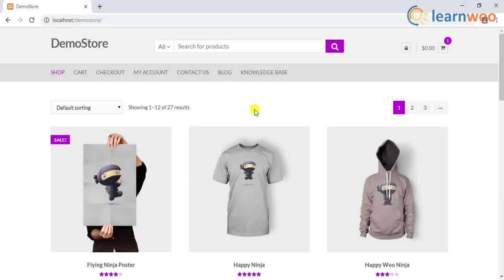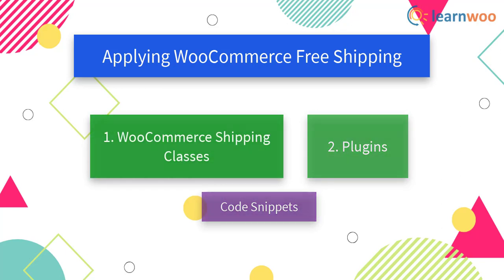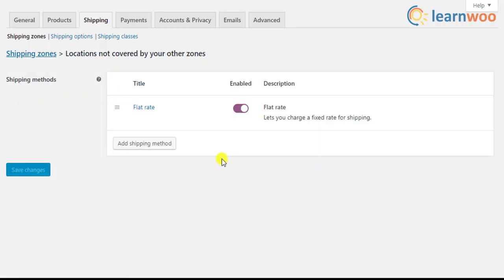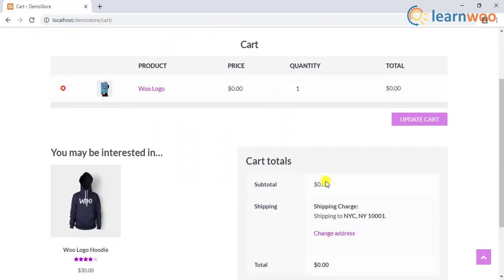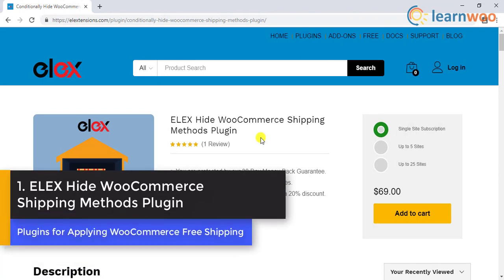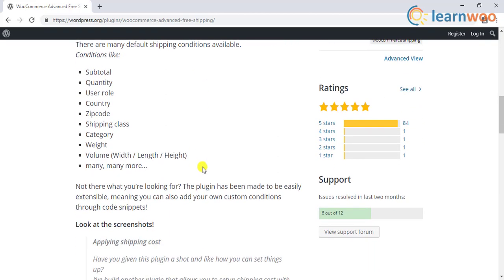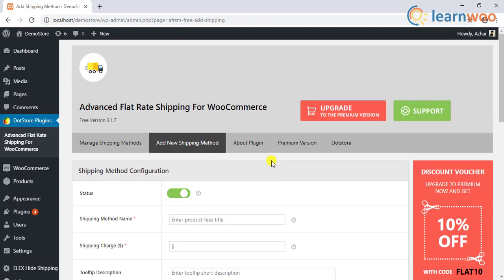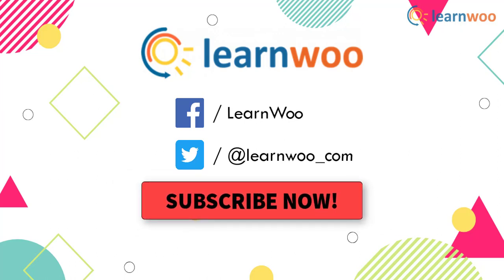How to Apply WooCommerce Free Shipping on Certain Products?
There are times when your business is in full swing or you want to attract more customers to your WooCommerce store. You plan to offer discounts or offer free shipping on your products. The free shipping strategy is useful when you have products like promotional badges, goodies, or have freebies to offer, and do not want to charge your customers for this.

But here’s the twist in the tale. WooCommerce by default does not provide a specific feature that allows you to apply free shipping for only specific products. Although WooCommerce has a default shipping method as Free Shipping, it will be applied to all the products. What if you want to apply Free Shipping on certain products only?

In this video tutorial, you will see how to apply WooCommerce free shipping on certain products.

Best plugins to apply WooCommerce Free Shipping:
1. ELEX Hide WooCommerce Shipping Methods Plugin
2. WooCommerce Advanced Free Shipping
3. Advanced Flat Rate Shipping Method WooCommerce
4. WooCommerce Table Rate Shipping Pro Plugin by PluginHive

Suggested reading:
1. What are WordPress hooks? How do actions and filters help to extend the functionality?
2. How to move Add to Cart button above Product short description?
3. How to Easily Remove Sale Badge on your WooCommerce Store? (with Video)
4. 4 Methods to Change the Number of WooCommerce Products Displayed Per Page (with Video)
5. How to skip the WooCommerce Cart page and redirect it to the Checkout page?
6. How to make WooCommerce Order IDs sequentially?
7. How to update code snippets on the Theme’s functions.php file on your WordPress/WooCommerce site?